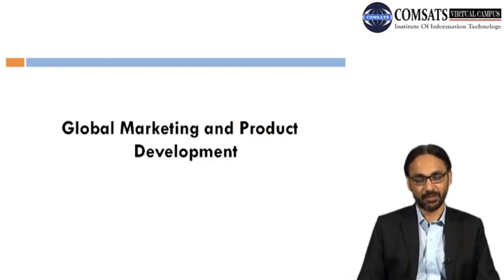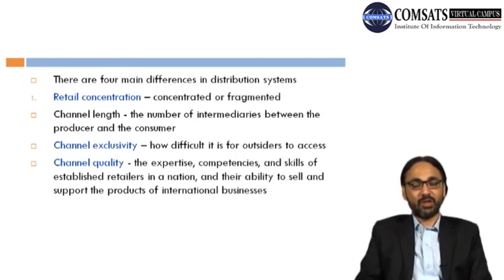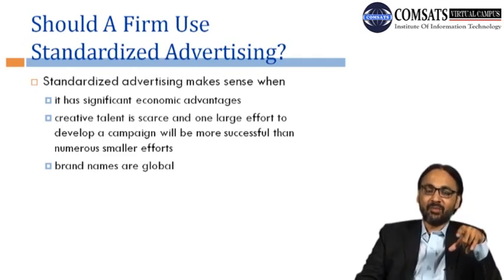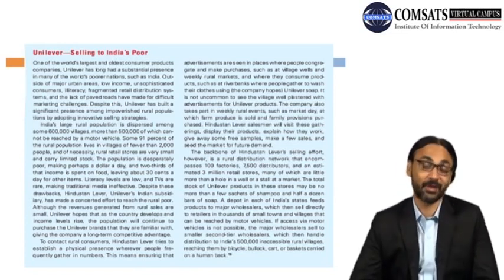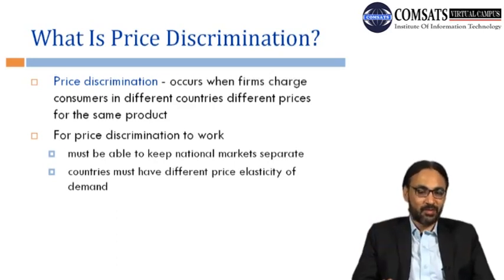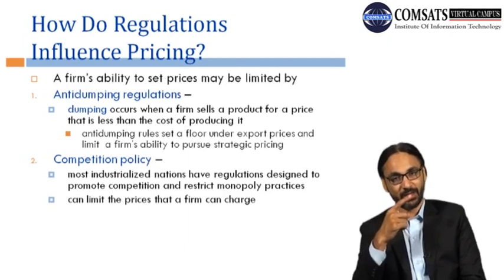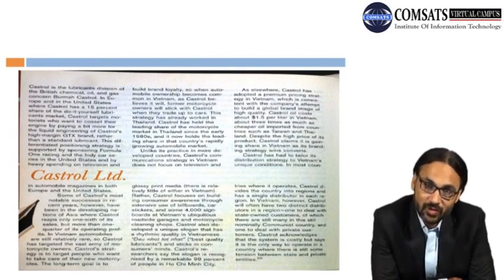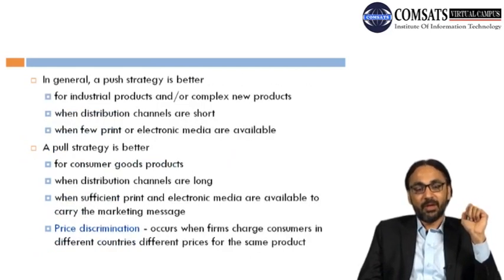What Are The Barriers to International Communication MGT380 LECTURE in Hindi Urdu 24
Barriers for multicultural communication,
Cultural barriers,
Communication barriers in the international environment is,
Intercultural communication language barriers,
Barriers to effective communication pdf,
Cultural barriers to communication,
Intercultural communication problems and solutions,